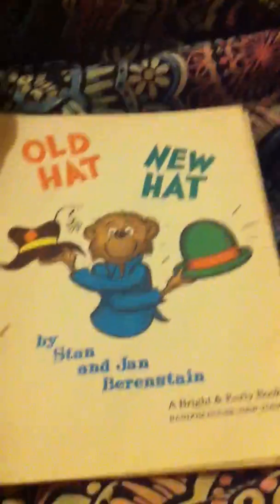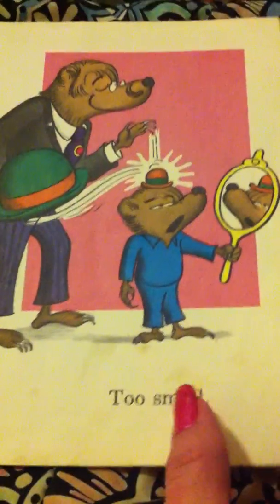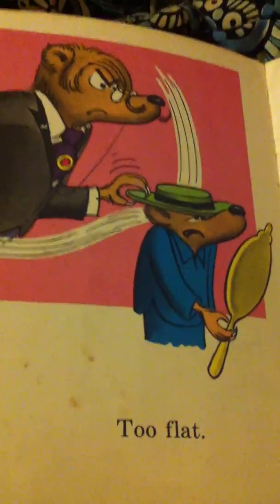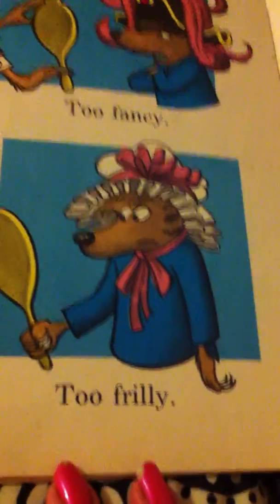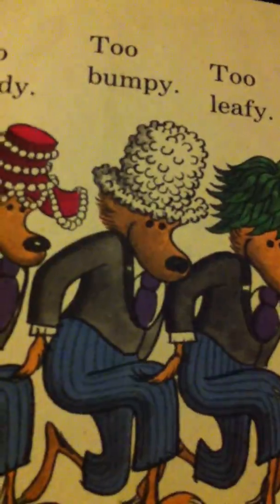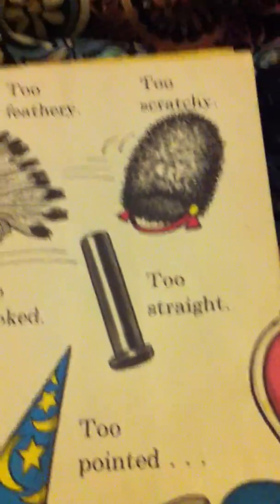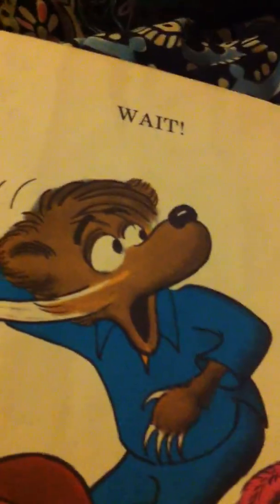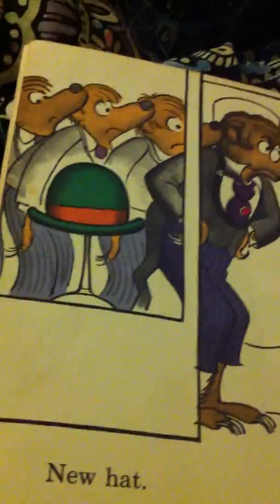Old Hat New Hat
Storytime for kids! Bernstein Bears Old Hat New Hat by Stan and Jan Bernstein. Super fun book :-)